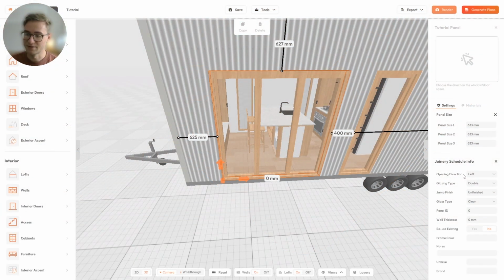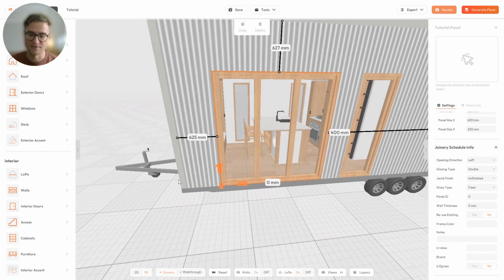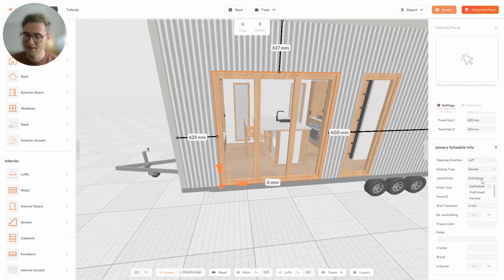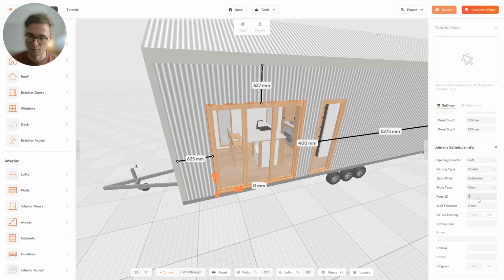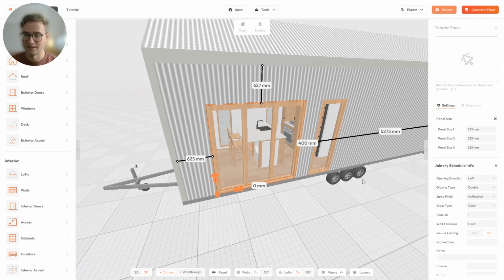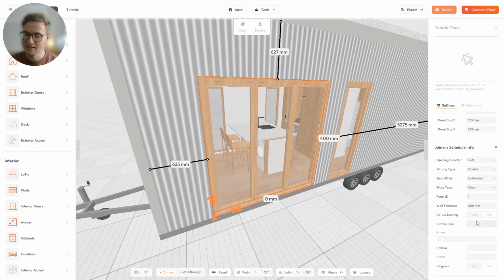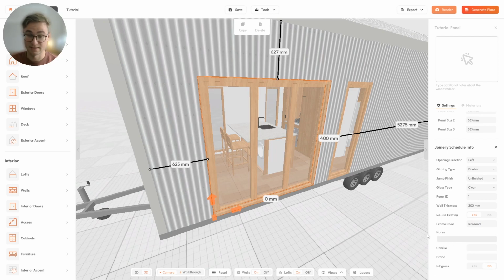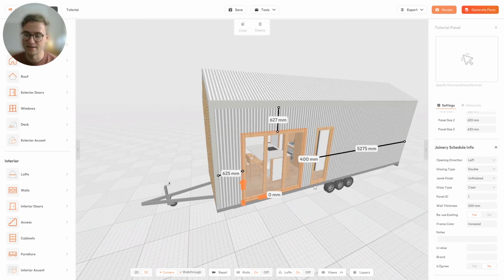Joinery / Door & Window Schedule Tutorial - Tiny Easy - 3D Tiny House Designer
In this video I will show you the Joinery Schedule Info Settings:
I will cover how to:
- Produce a Joinery (Door and Window) Schedule with properly specified Doors and Windows
- Use Joinery Schedule Info settings to define your Doors and Windows

Chapters:
0:00 Joinery Schedule Information
0:25 Opening Direction
0:42 Glazing Type
0:58 Jamb Finish
1:08 Glass Type
1:18 Panel ID
1:51 Wall Thickness
2:30 Re-Use Existing
2:42 Frame Color
3:05 Notes
3:15 U-Value
3:25 Brand
3:35 Is Egress